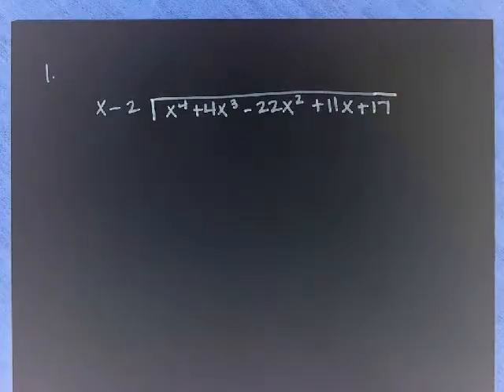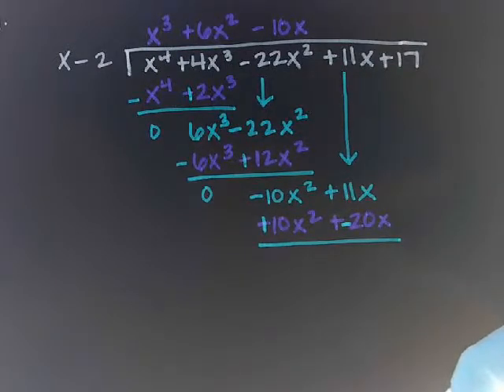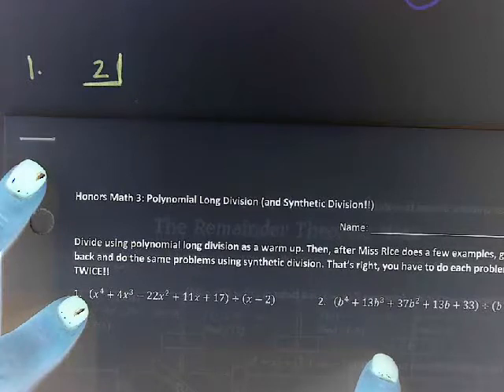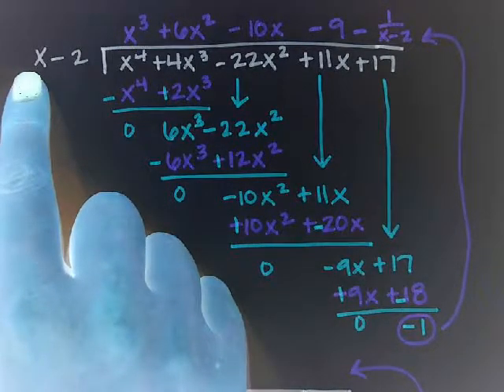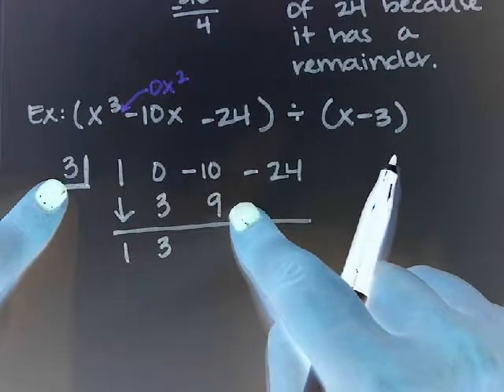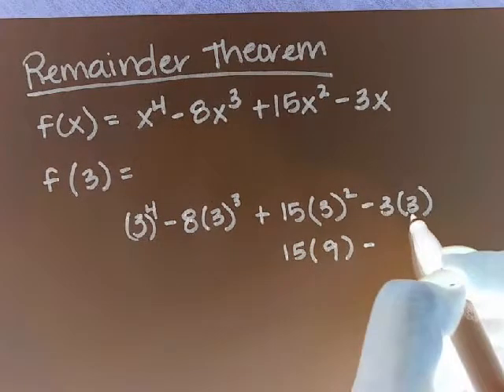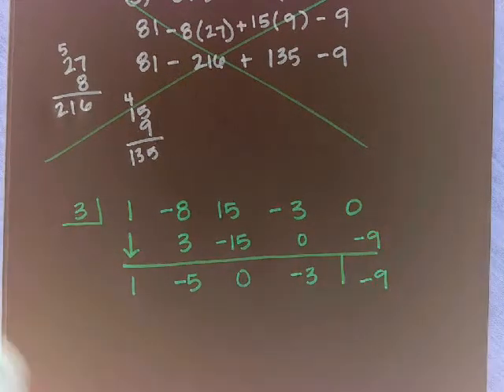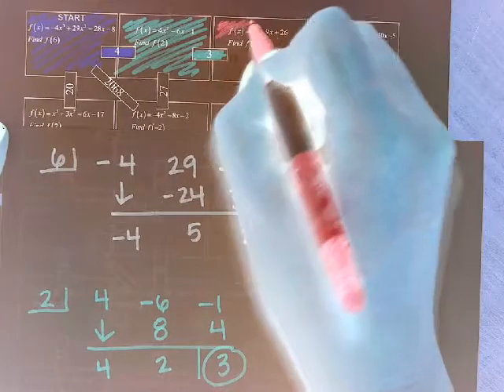Polynomial Division and Remainder Theorem Class Notes